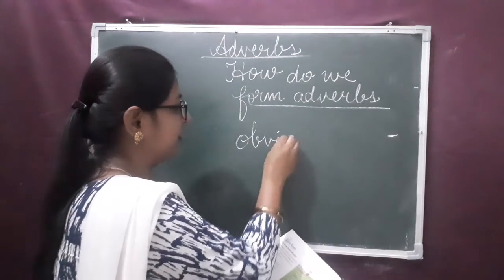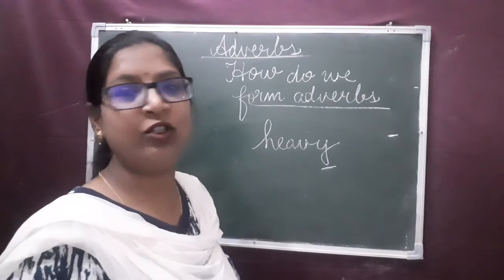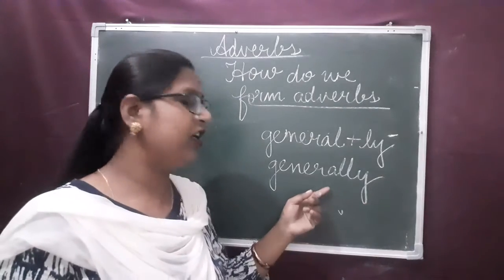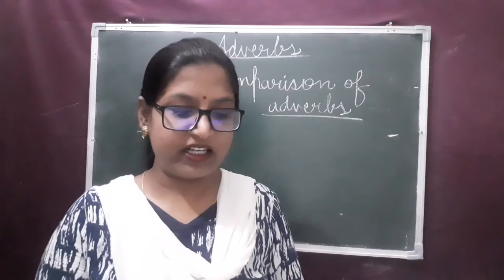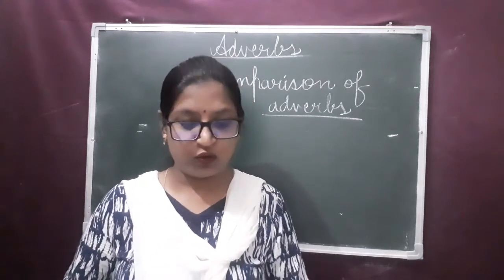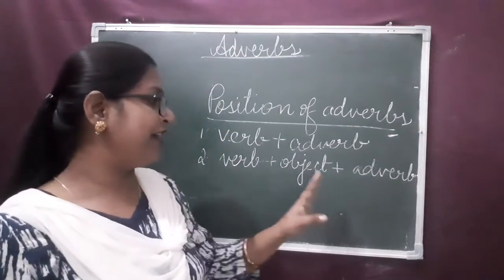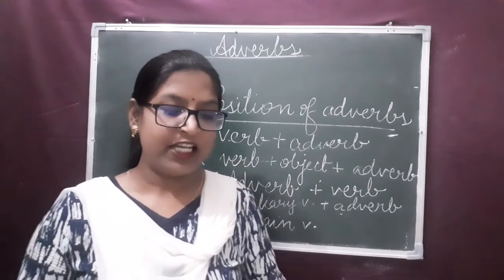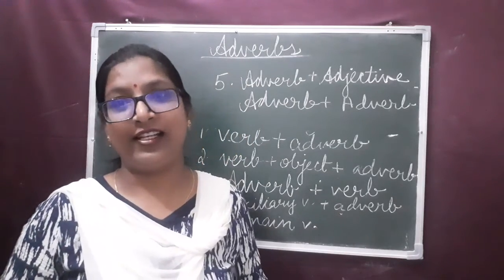Adverbs Part 3